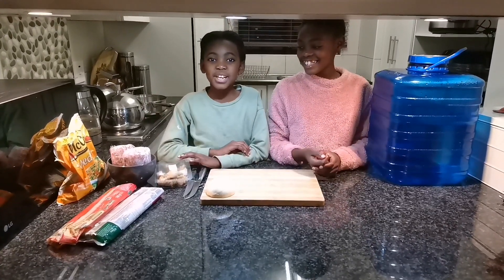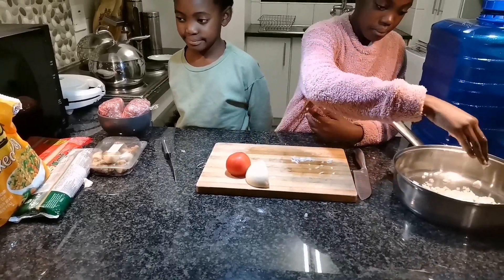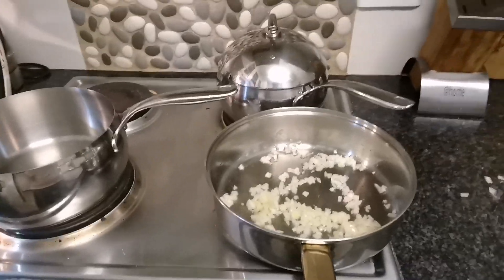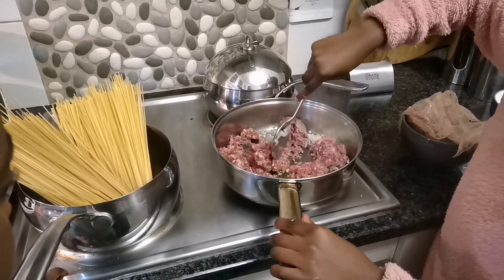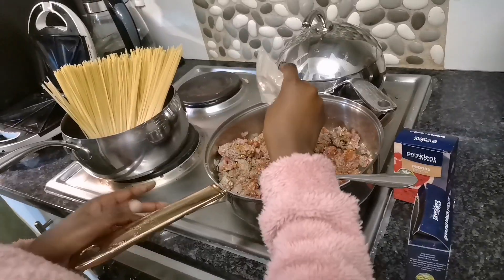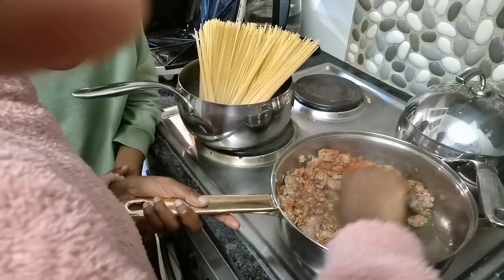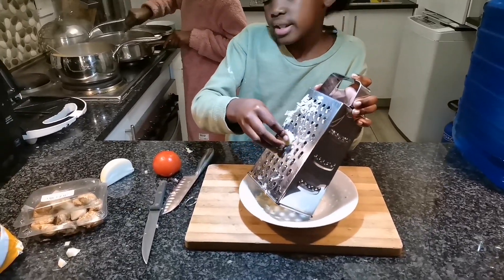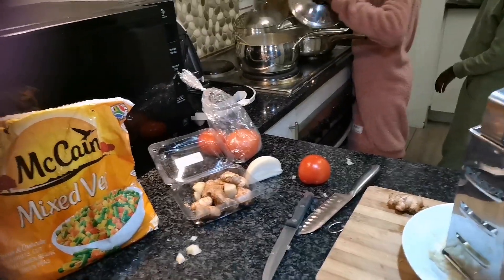spaghetti Bolognese | quick fix!!